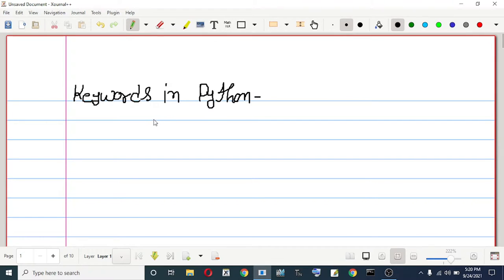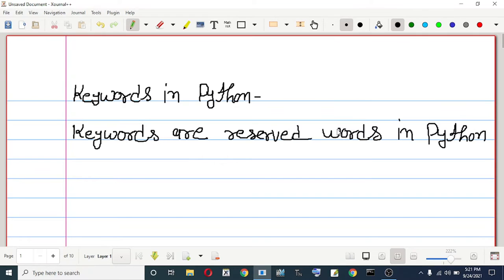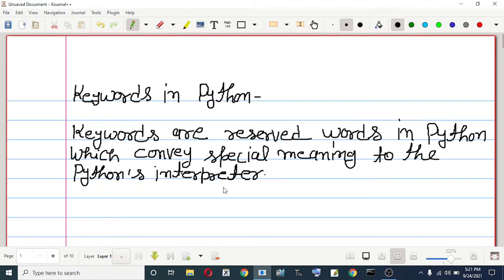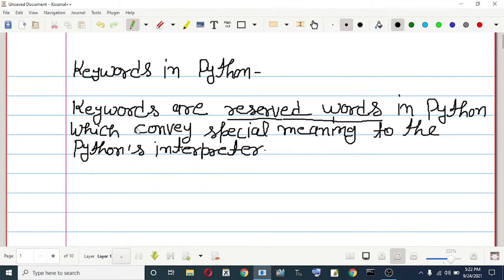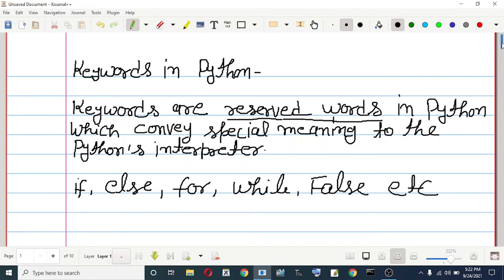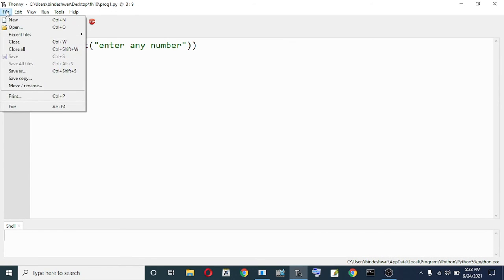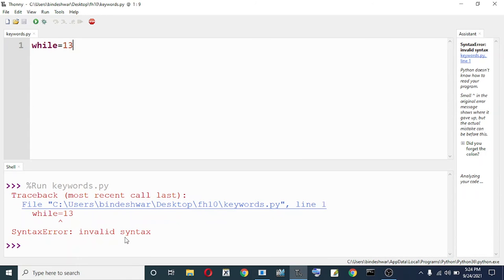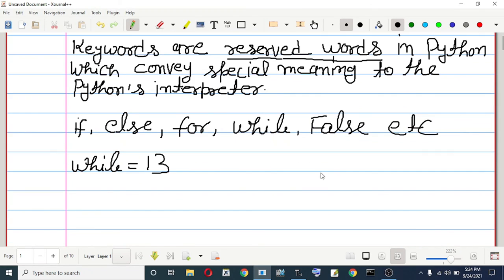Keywords in Python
This video is part of the free course Python Programming Crash Course and the link for the course is
This course contains concise texts, videos, and quizzes for assessment.